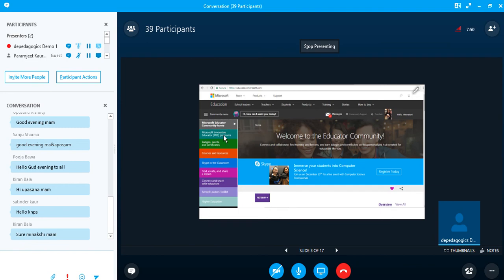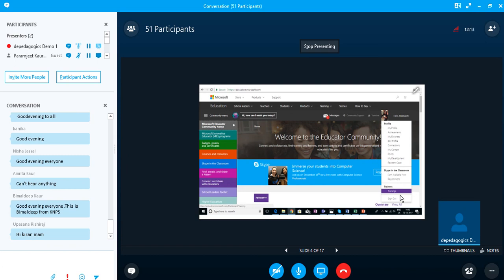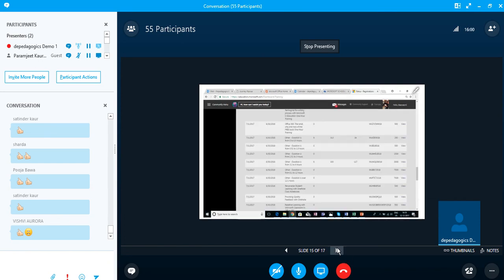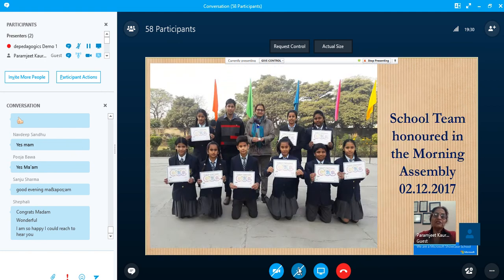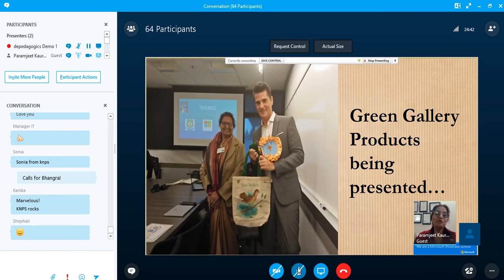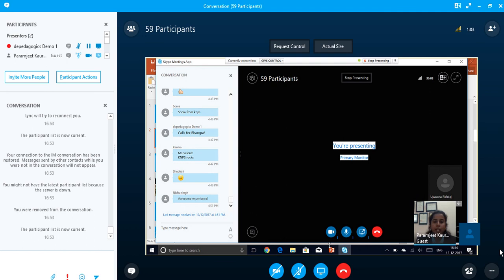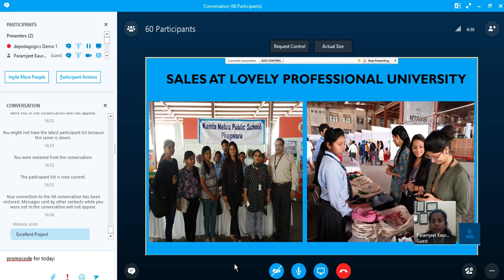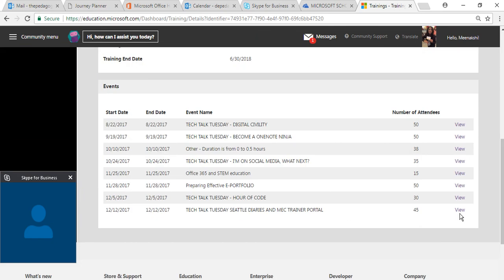TECH TALK TUESDAY MEC TRAINER PORTAL & SEATTLE DIARIES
Webinar series, 'Tech Talk Tuesday', we choose a different topic each week. The 16th in the series is ' TECH TALK TUESDAY: HOUR OF CODE